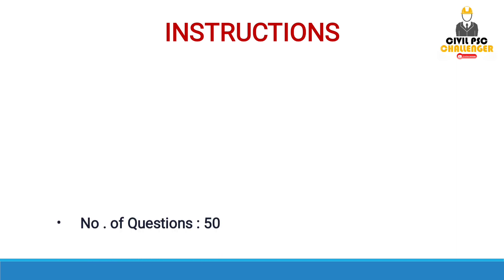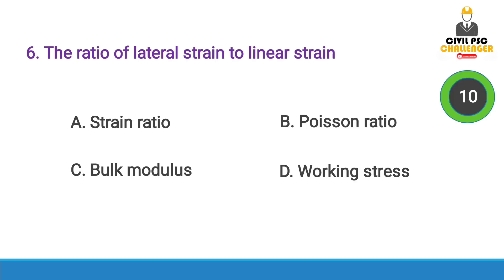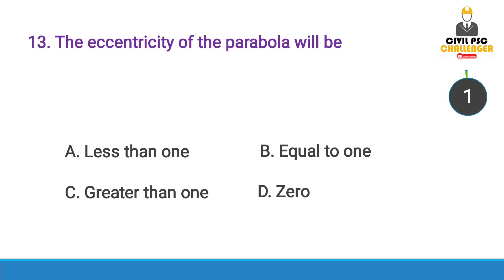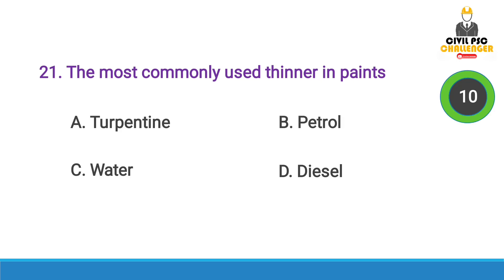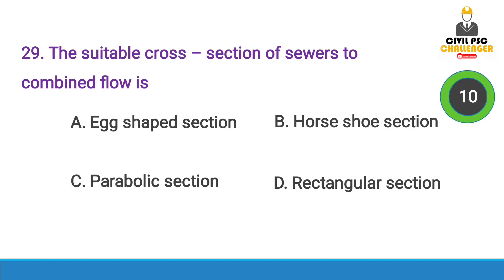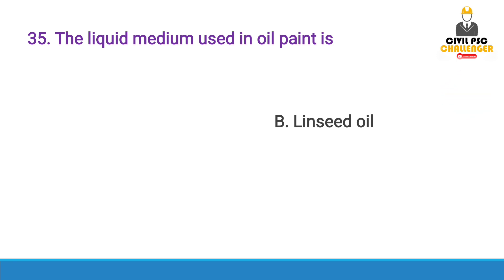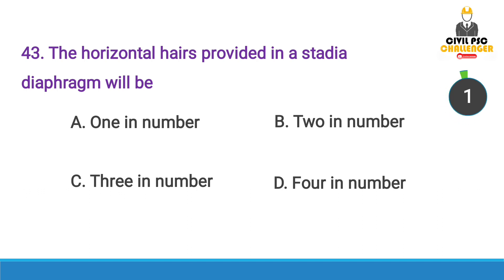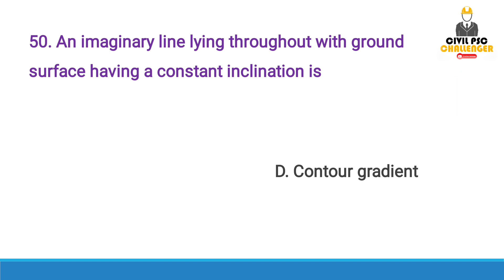Mega Mock Test 01 | KLDC Overseer Gr III / Work Superintendent| KWA Tracer/Overseer| LSGD | AE | PWD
Mega Mock test  - 01 for KLDC (Kerala Land Development Corporation Ltd) Overseer Gr III | Work Superintendent| KWA Tracer / Overseer Gr III | LSGD AE | Overseer Gr I PWD | Irrigation and For All Upcoming Civil Engineering Exams..

OR
Search for Civil PSC Challenger in telegram

Query solved

how to prepare for overseer grade 3 KLDC
Mock test for civil engineering exams